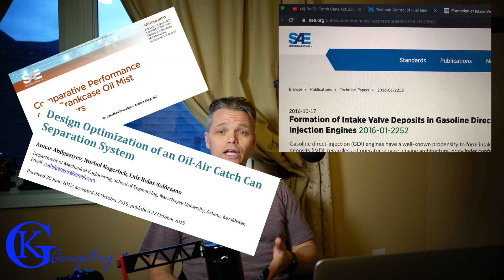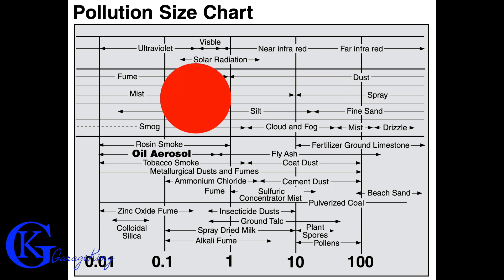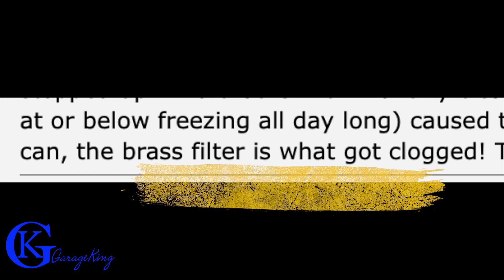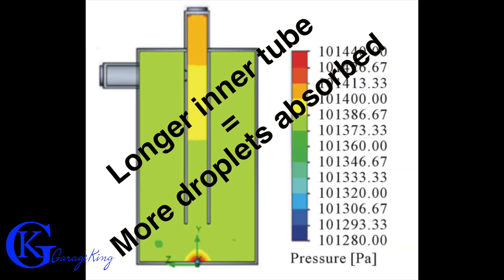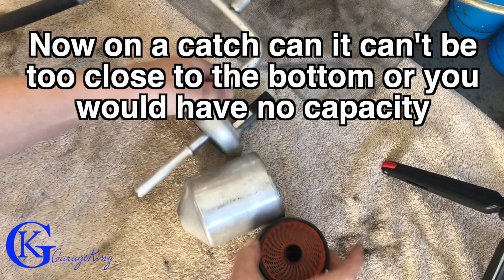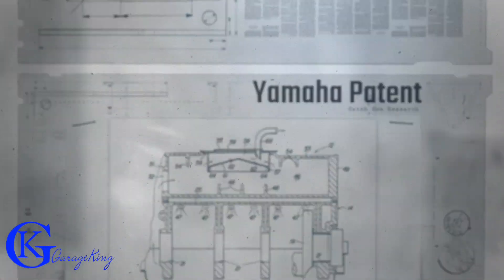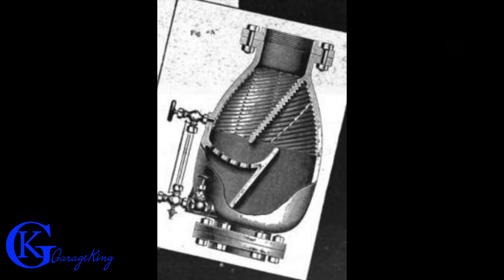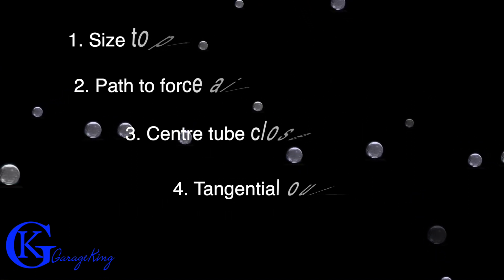What makes a good Catch Can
What is the best catch can can, or oil separator on the market for your car or truck?  The design is actually fairly simple, and mechanical separation of oil particles is the best method. If you understand the design of a catch can it is very easy to pick a good one just by opening it up and looking inside.  One of the most important things is to look for a varied pathway where air is changing direction. Good surface area is another important thing to look for, and that can just mean getting a catch can with good volume area inside.